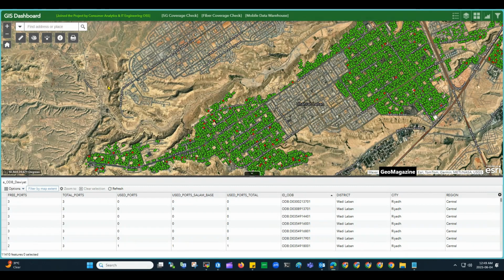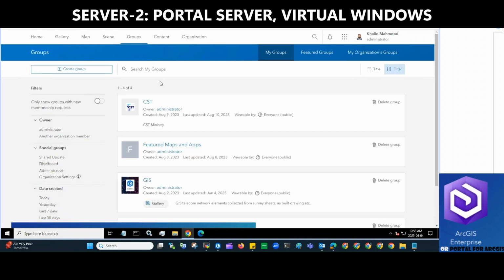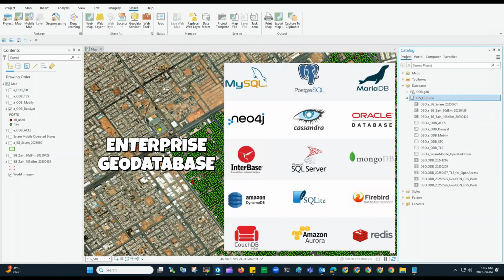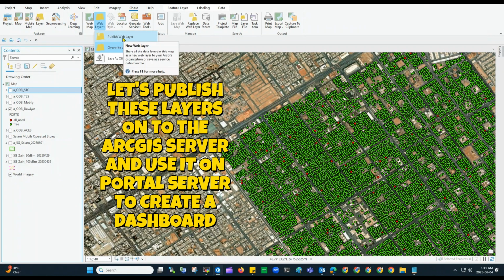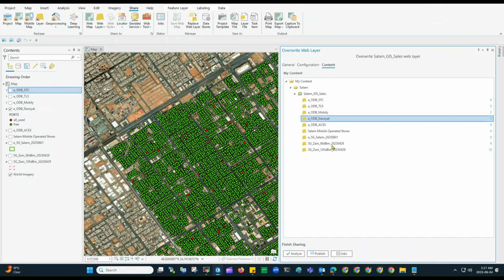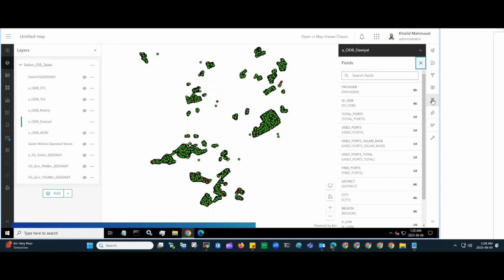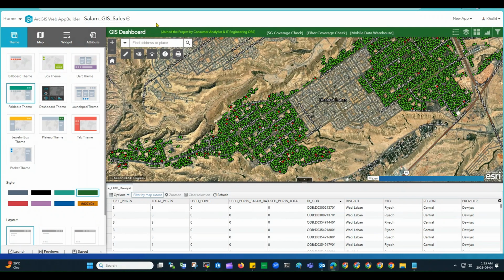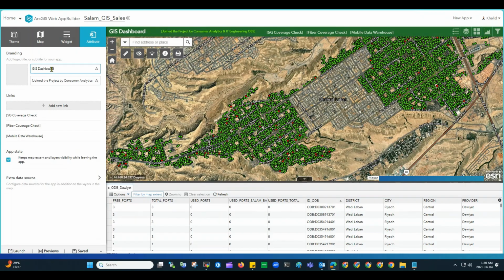ArcGIS Enterprise Online Experience Builder Dashboard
Hi, I have tried to show the difference of ArcGIS Enterprise (Portal for ArcGIS) and ArcGIS Online. I have shown my organizational deployment of ArcGIS Enterprise version 11.1 with all 4 virtual windows servers.

I have also shown that how we can create GIS dashbaords like experience builder, web app builder and story maps etc.

Regards
Khalid M.